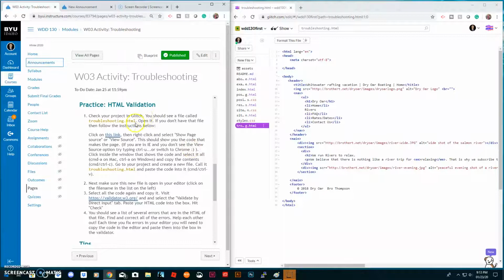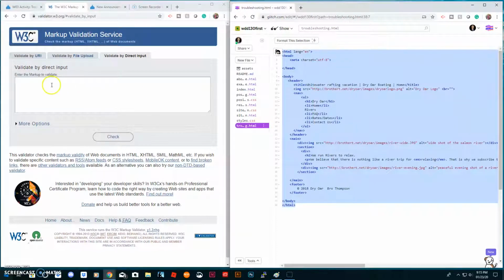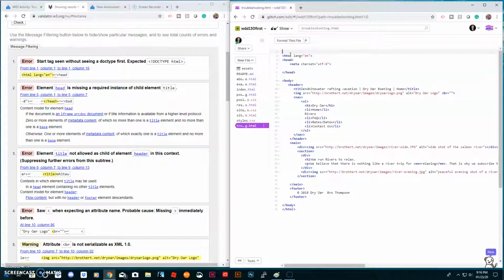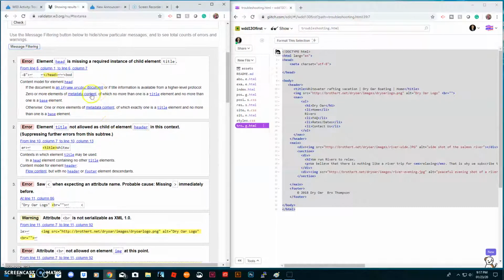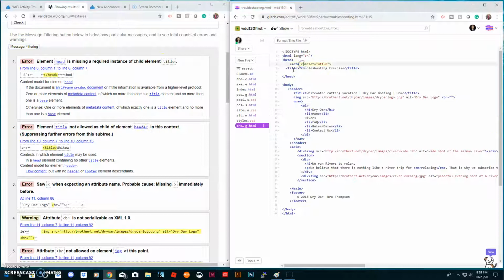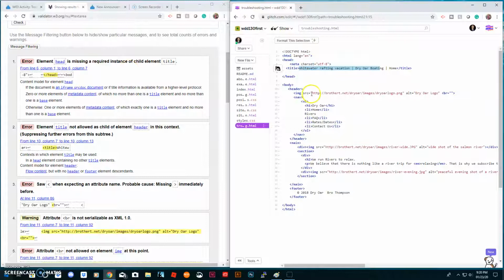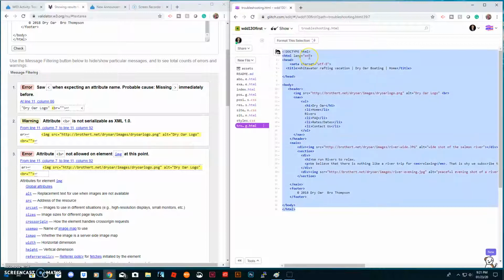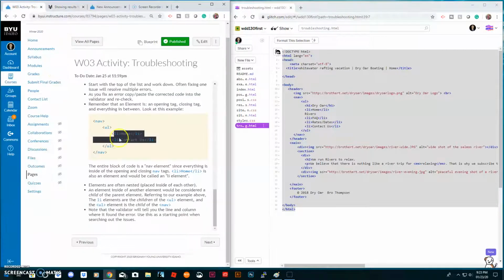Week03: Troubleshooting Demonstration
Troubleshooting Demonstration